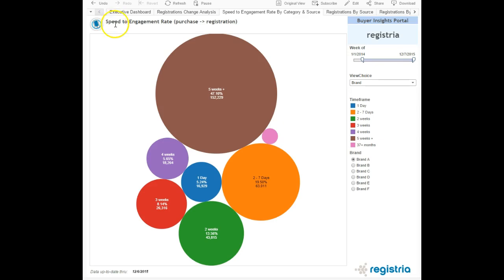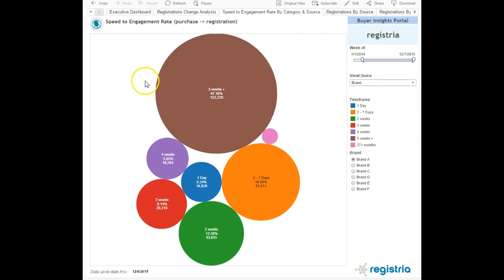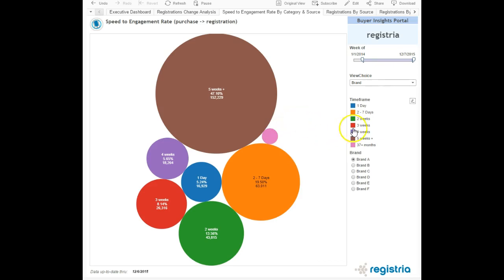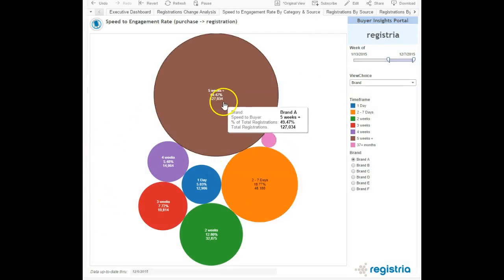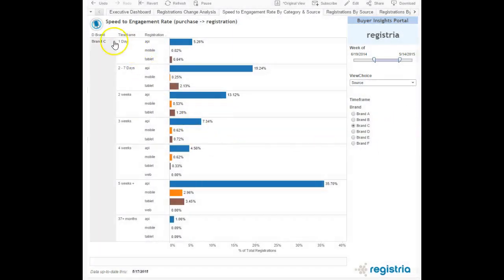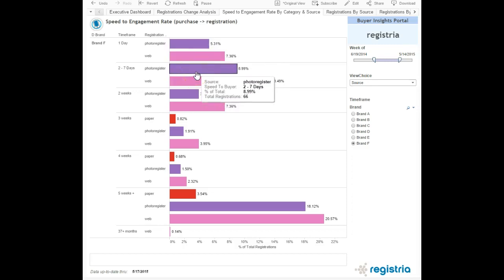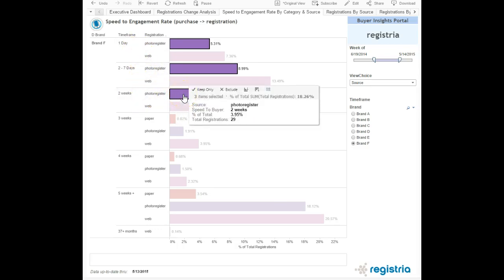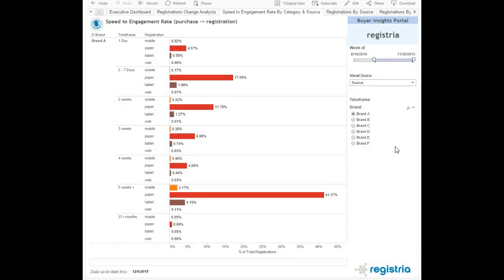3 BIP Speed To Engagement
A brief tutorial on the navigation and use of Registria's Speed To Engagement Report.